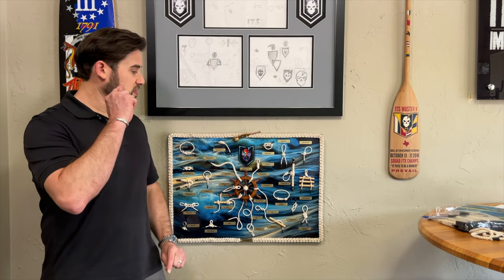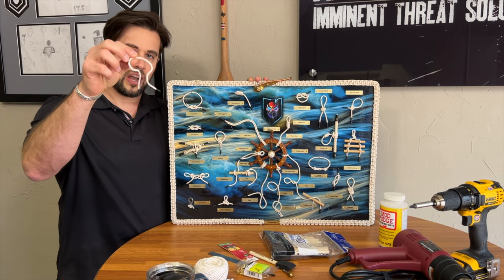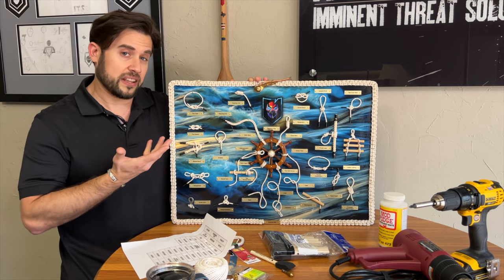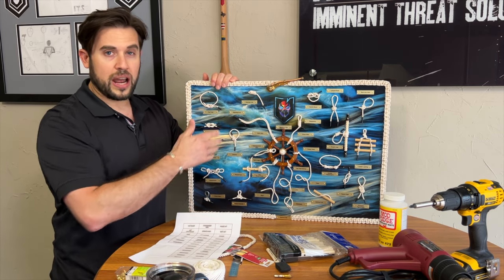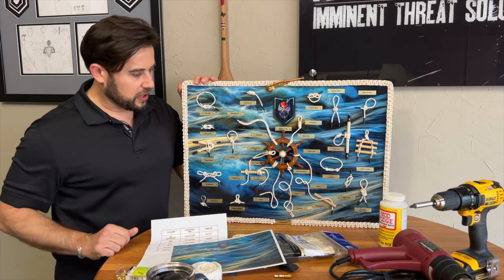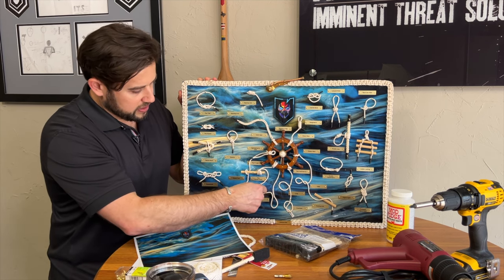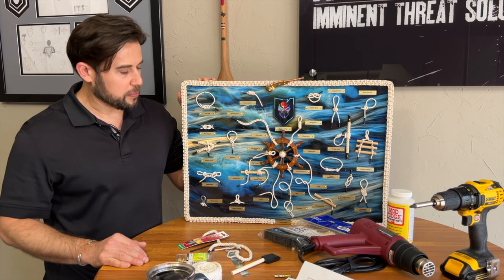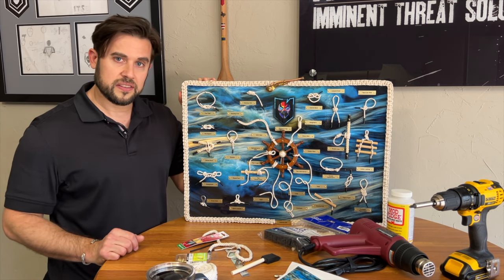DIY Knot Board Display Project Wrap-Up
The ITS DIY Knot Board Display is finished and in this video, Bryan outlines the final steps and tools he used to complete the project. Check the list below for links to the items mentioned and for the digital download of the awesome vinyl background we created!

1/4” Cotton Rope
1/8” Cotton Rope
Customized Brass Nameplates
Heat Shrink Tubing
Mod Podge
Foam Brushes
Brass Plated Trim Nails
1/16” Drill Bits for Nail Pilot Holes
1/4” Dowel Rod
Heat Gun